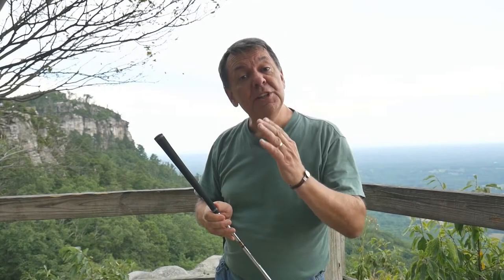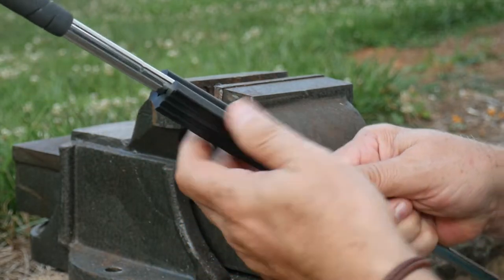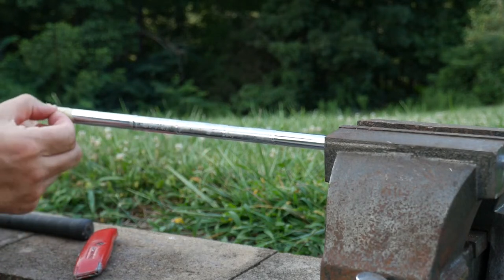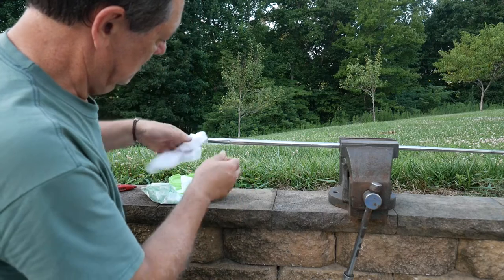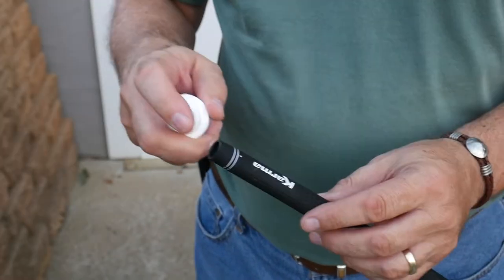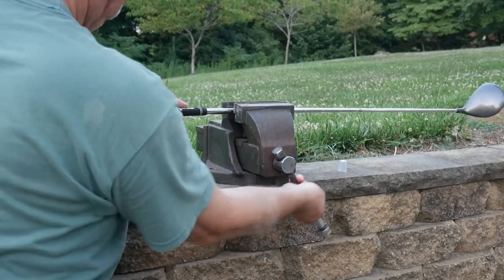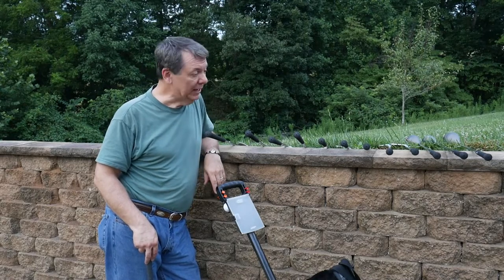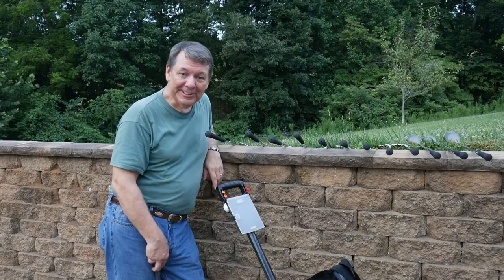Quick and easy golf club re-grip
Don't be intimidated by the thoughts of re-gripping your clubs.  Let Dean show you a quick, easy, and yes, even fun way to accomplish this at home.